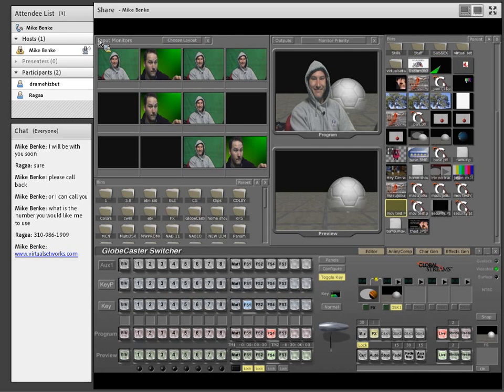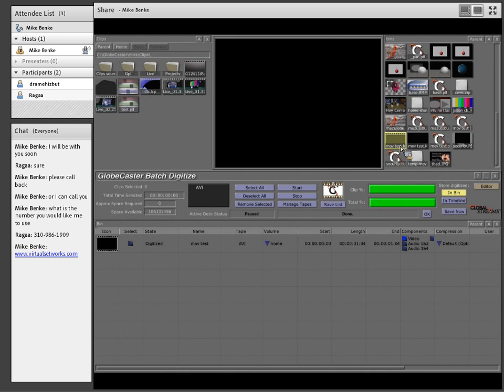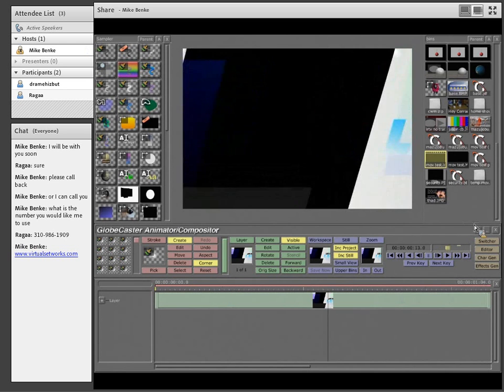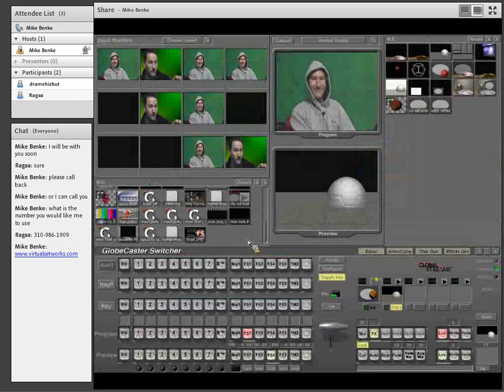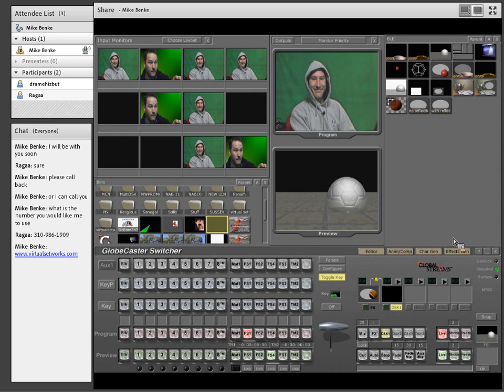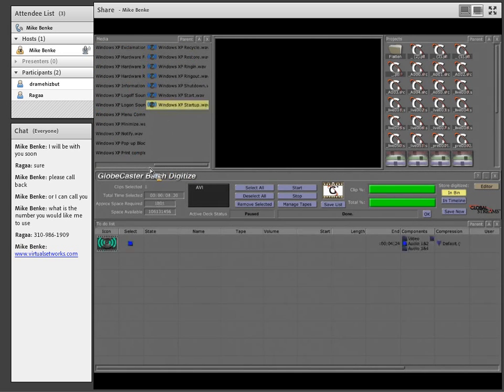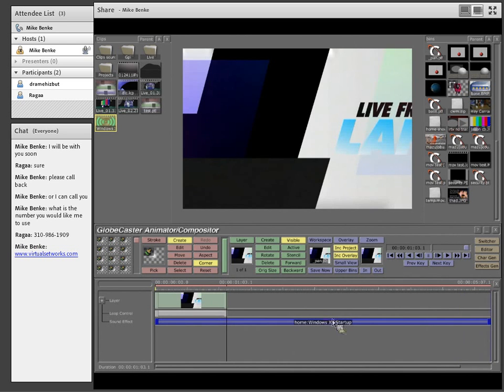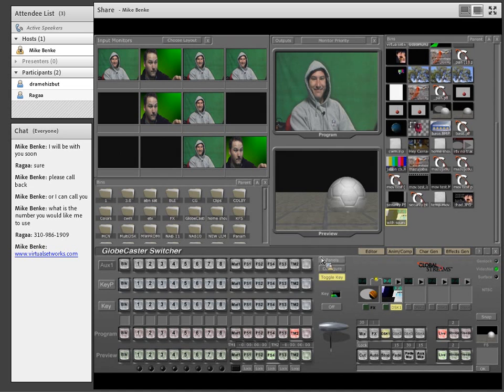mov logo in switcher